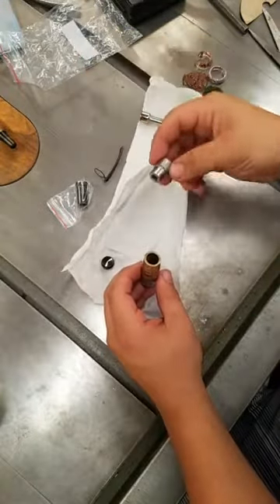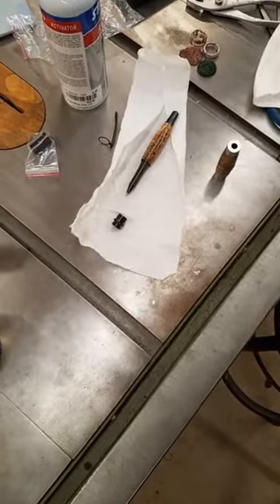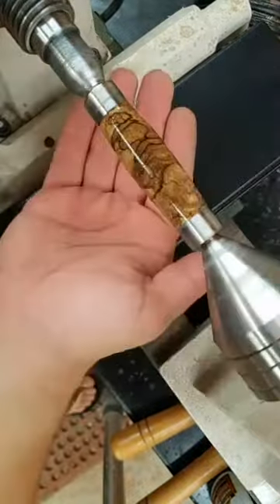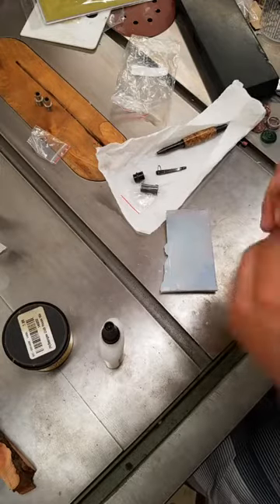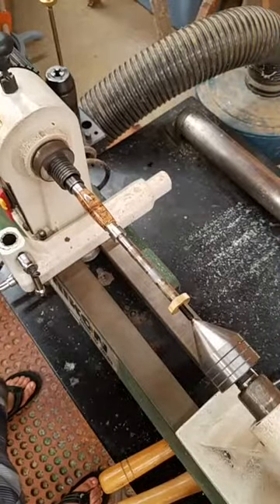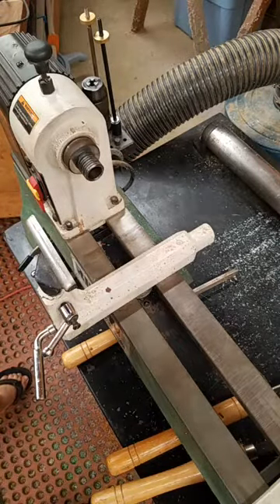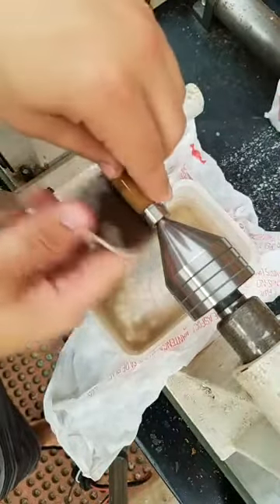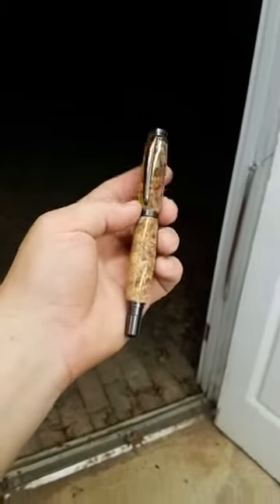Repairing a Cracked Pen for a Friend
In this video I am repairing a pen that a friend of mine had cracked on assembly.